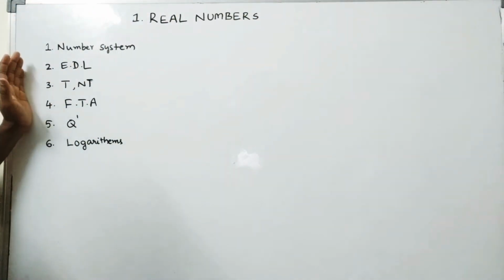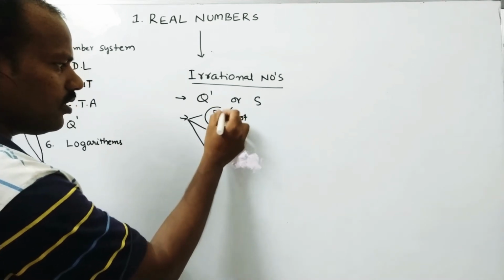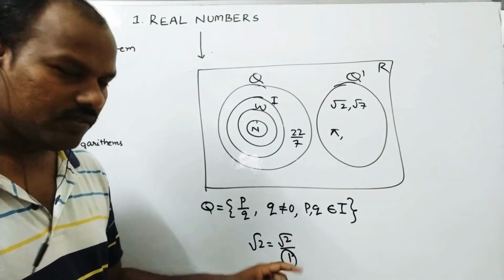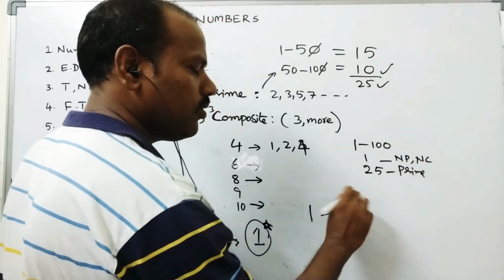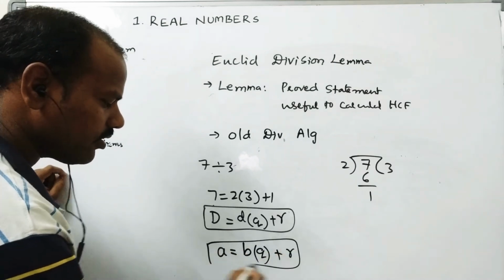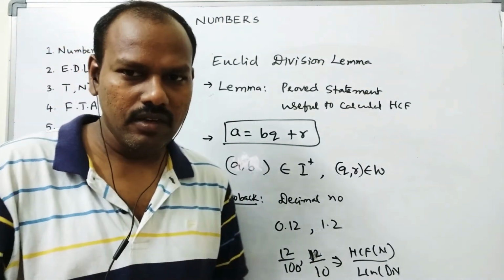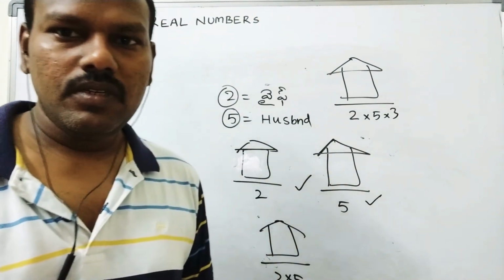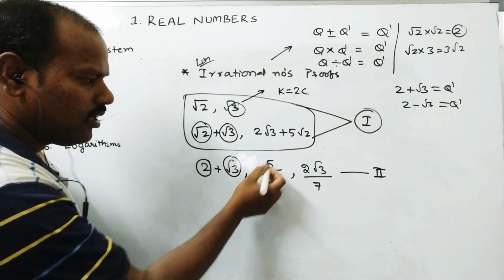Real Numbers concept SSC math 10th class